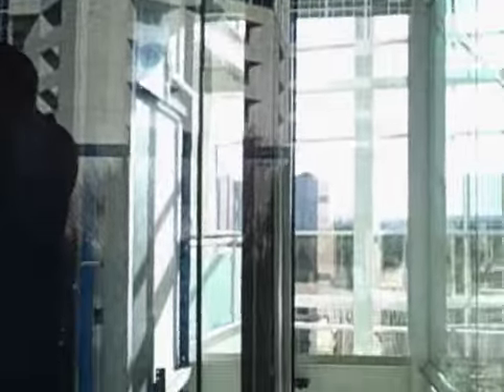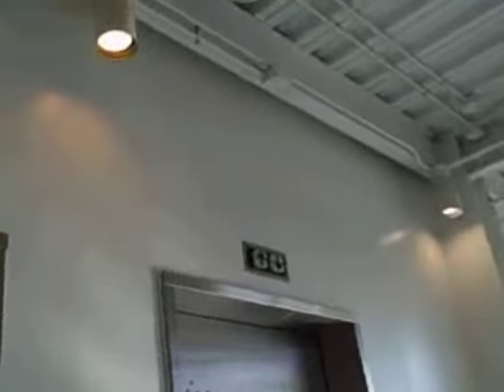87. a Dover Hydraulic elevator Shaft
this is the nice elevator at children med center
man.Dover
installed:1990s mid to late
type:Hydraulic
capacity:3000lbs/1363kg
door safety:sensor
fixtures:Impulse